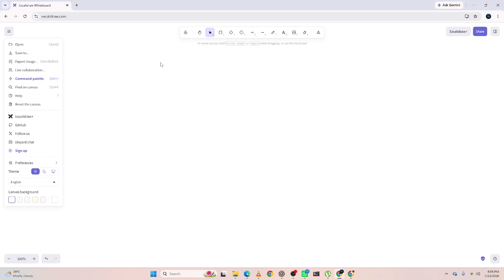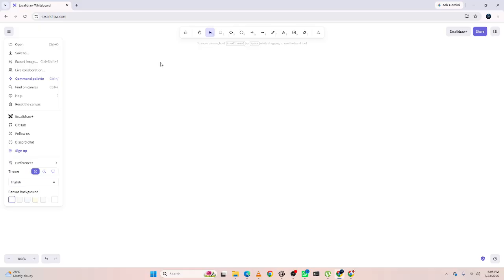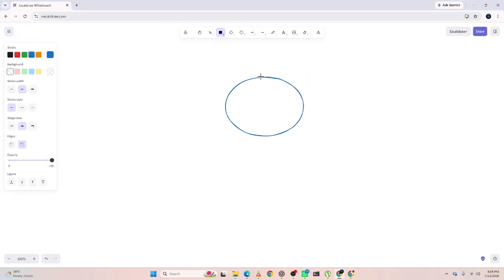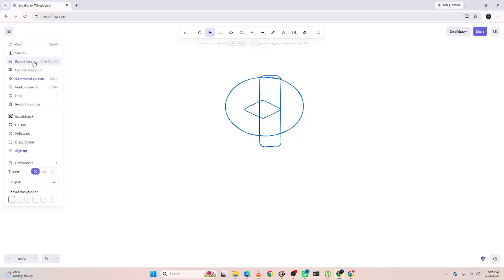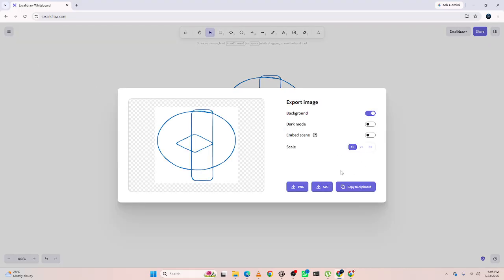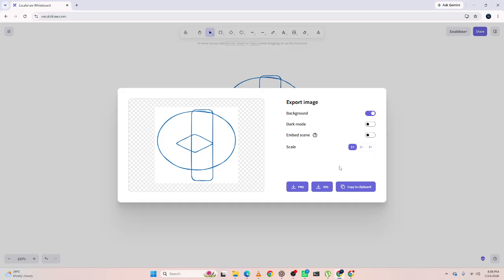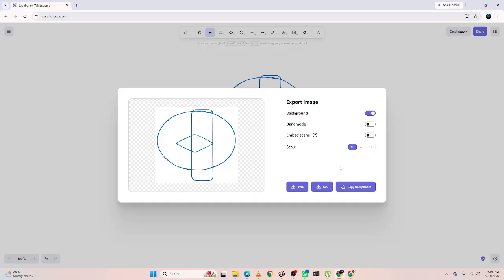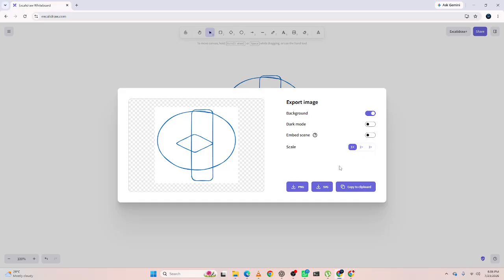How to Export Diagrams from Excalidraw Full Guide 2026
Want to export diagrams from Excalidraw and share your work in high-quality formats? In this Full Guide 2026, you'll learn how to export Excalidraw diagrams on Windows, Mac, Linux, and supported web browsers for presentations, documentation, websites, reports, software development, and team collaboration. Whether you're working with flowcharts, mind maps, wireframes, process diagrams, system designs, or whiteboard sketches, this step-by-step tutorial covers everything you need to know. Learn how to export diagrams as PNG, SVG, PDF where supported, or the native Excalidraw file format, adjust export settings, choose transparent or coloured backgrounds, maintain image quality, save diagrams locally, and share them with teammates or clients. You'll also discover tips for selecting the best export format, preserving editing capabilities, organizing exported files, improving collaboration, and getting the most out of Excalidraw's powerful open-source whiteboard platform. Follow this complete Excalidraw tutorial to export professional diagrams quickly and efficiently in 2026.